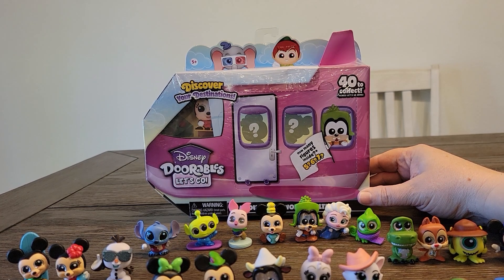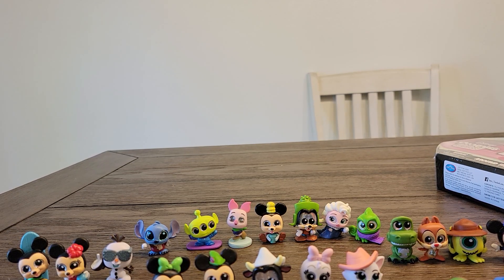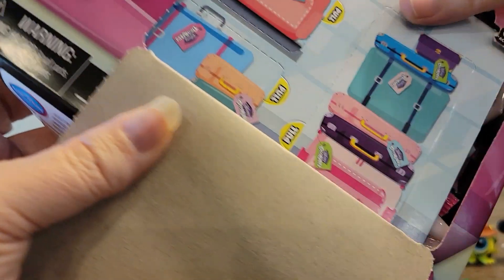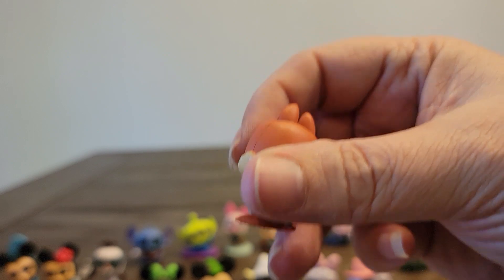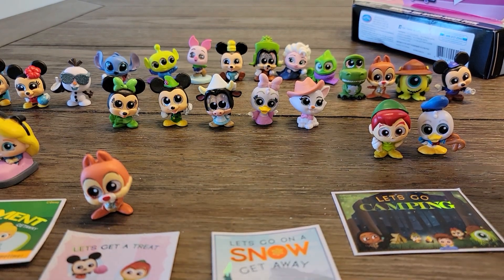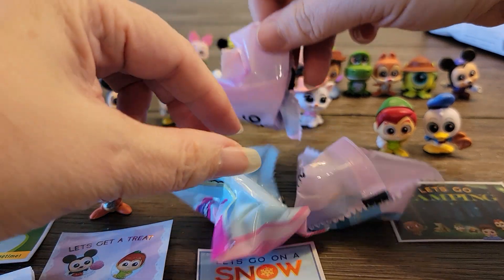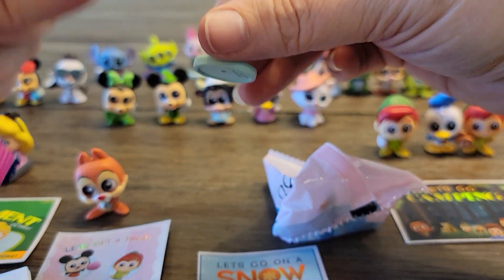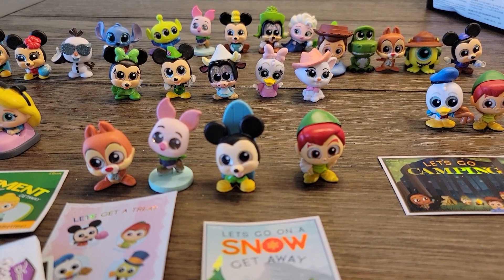Disney Doorables Let's Go Around the World Multi Peek Mystery Packs pt6